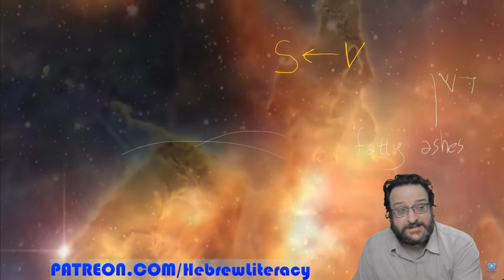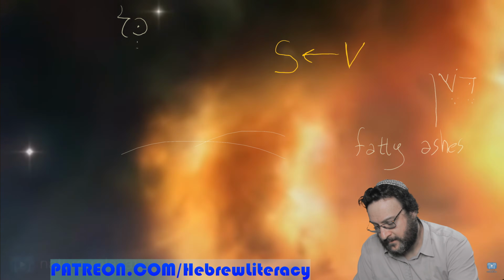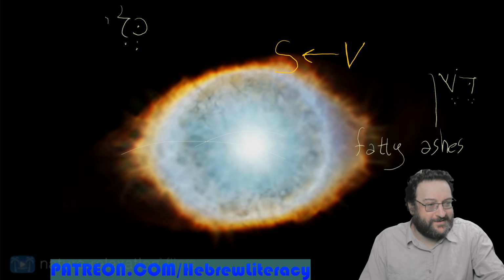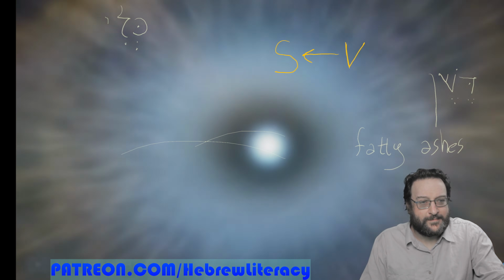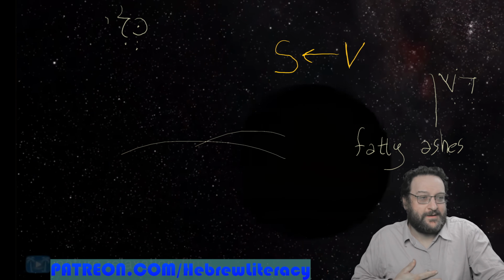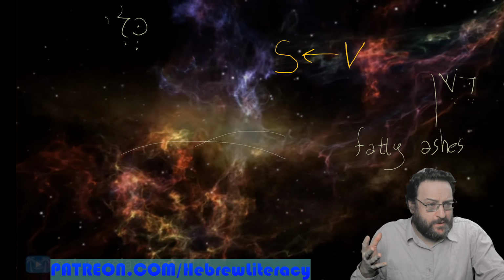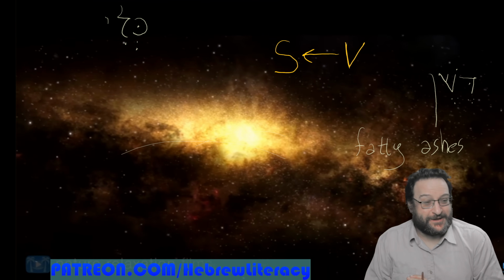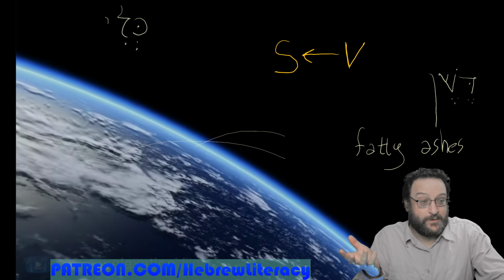Immersion Exodus 27.1-4 Full directed immersion with R' Yirmeyah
Walk through of Hebrew Exodus 27 verse 1 through 4. Every single word, suffix, prefix explained.  Great for all levels of Immersion.
Let's go!
(if possible "send to friends and family")

00:00 intro
Opening prayer    00:46
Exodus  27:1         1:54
Object marker       3:50
Passive parciple   7:47
Ending in ה hei        11:06
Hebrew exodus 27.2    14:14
Tinheyena fem plur.     18:04
Copper/bronze              20:56
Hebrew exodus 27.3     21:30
Deshem                          23:33
Ya                                    25:16
Khli "tool"                             30:18
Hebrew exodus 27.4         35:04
לוֹ Lo "for him"                          35:41
קץ Ketz "end"                               38:28